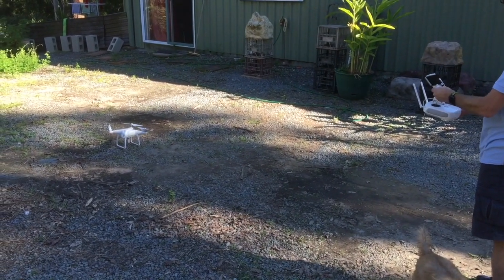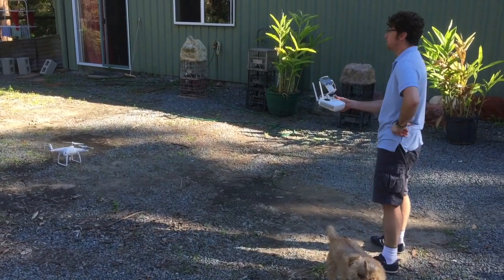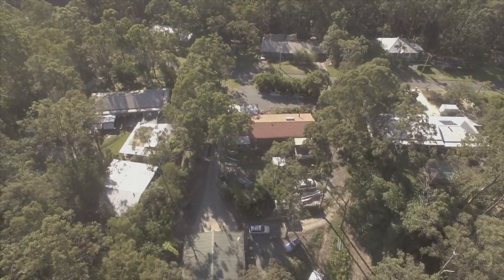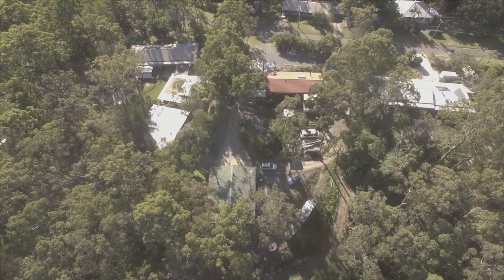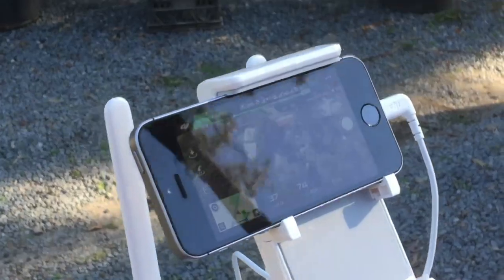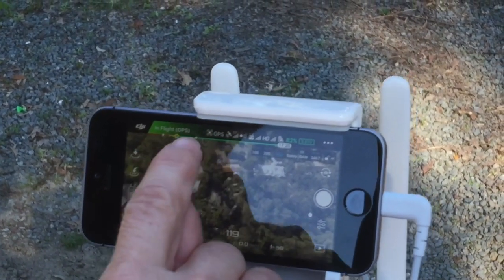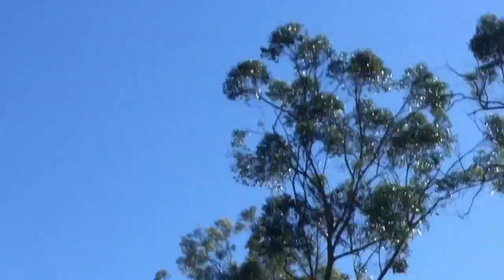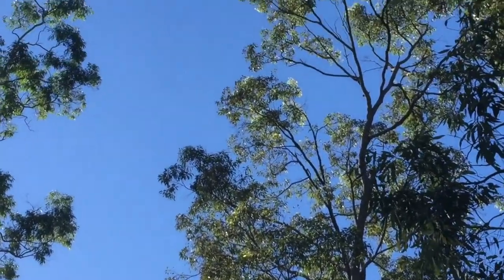DJI Phantom 4 test Flight.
DJI Phantom 4 test Flight. Darren Brought His new 'Toy ' Over.  A great tool with lots of possibilities. Music by Us .